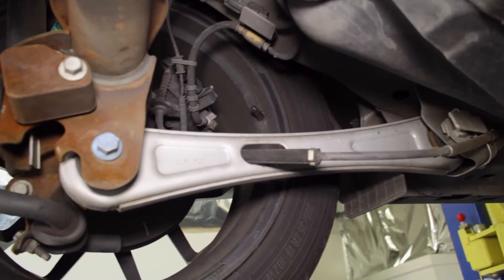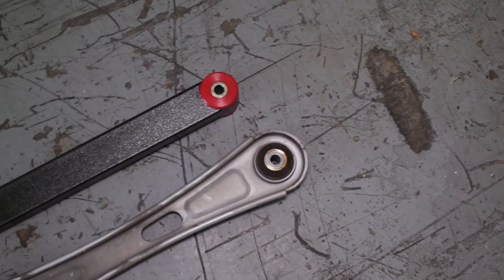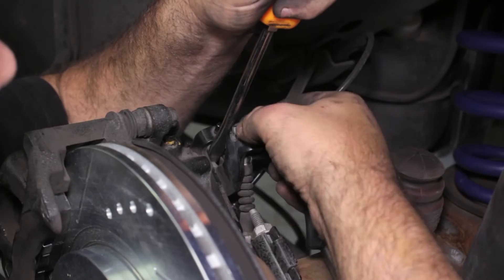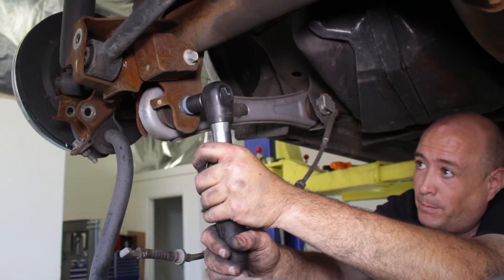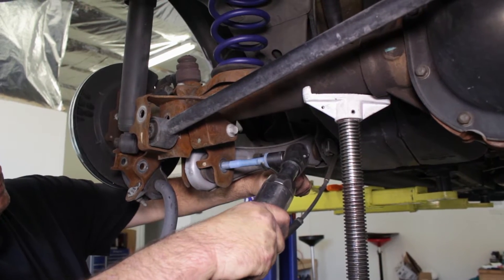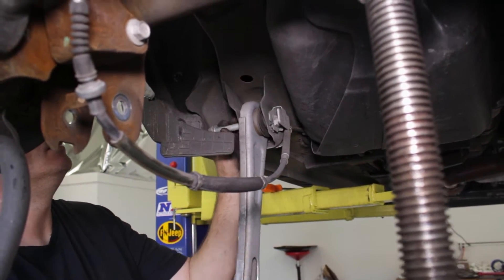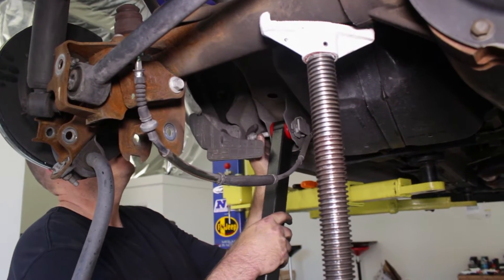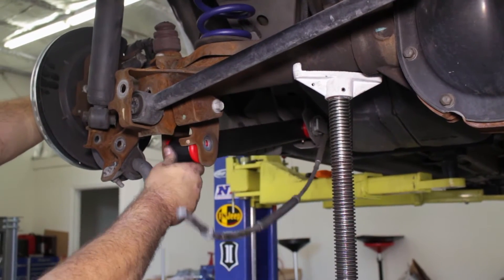2005-2014 Mustang BMR Tubular Lower Control Arms Install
These BMR Lower Control Arms are a vast improvement over the stock Mustang arms feature superior construction techniques and materials for guaranteed strength that can stand up to high-torque applications found in performance racing. These tubular lower control arms will get your Mustang launching harder off the line, reduce wheel hop, and add much-improved cornering consistency. BMR’s polyurethane, non-adjustable, tubular control arms for Mustangs are TIG-welded using heavy-duty 1x2-inch boxed steel tubing. This design gives you a much stronger control arm than factory stock which greatly improves performance.